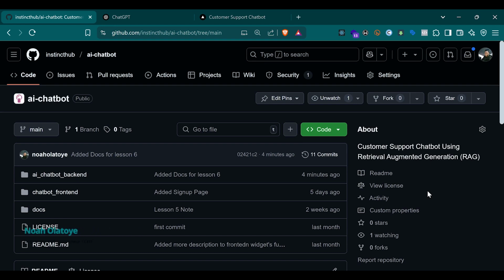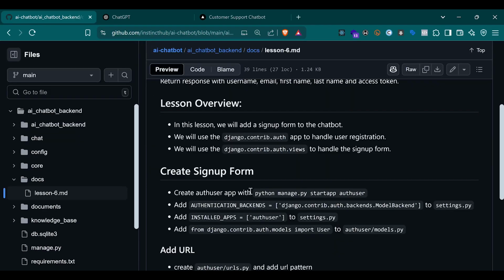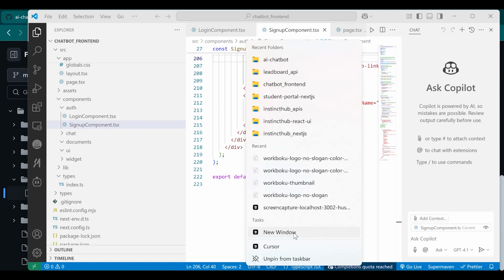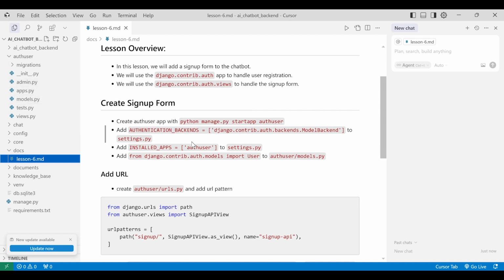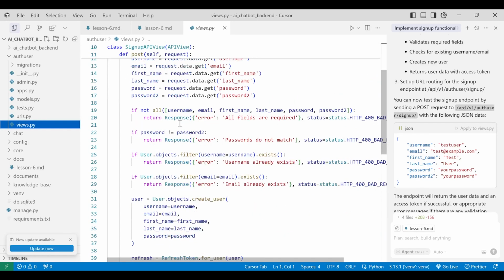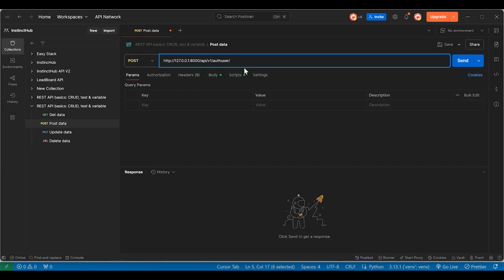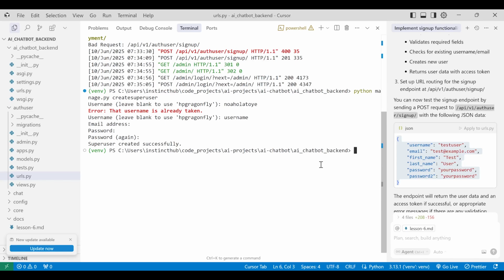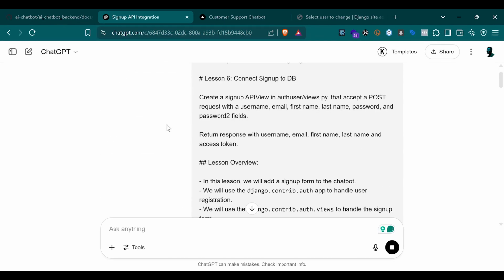Ai Playbook Lesson 6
In this lesson, you'll learn how to connect a signup form to a database using Django. We walk you through creating a SignupAPIView in authuser/views.py that accepts user details like username, email, and password, and returns user data along with an access token.

You’ll also learn how to:
1. Create a Django app for authentication
2. Add necessary settings and install the app
3. Configure URLs for the signup API
4. Test the signup endpoint using JSON data

By the end of this tutorial, you’ll have a working user signup API ready to integrate with your chatbot project.

Chapters:
00:00 Intro
00:45 Creating the authuser app
02:10 Updating settings.py
03:25 Creating the SignupAPIView
06:00 Configuring URL routes
07:30 Testing the signup endpoint

Lesson 2: Building an AI Chatbot Backend  (This video)